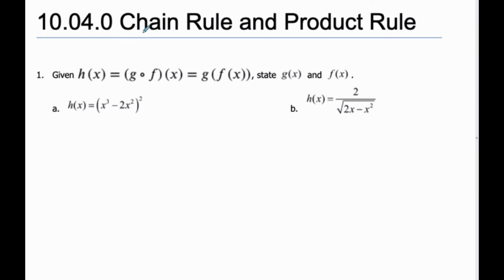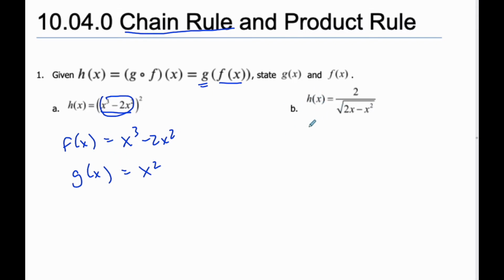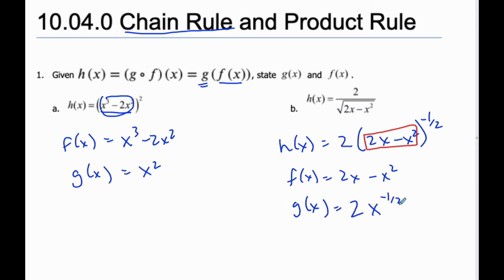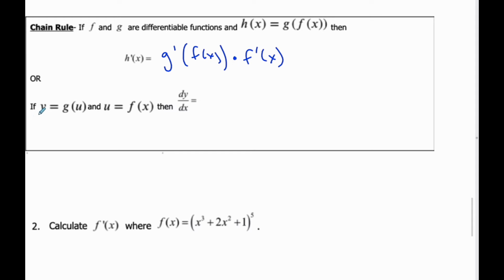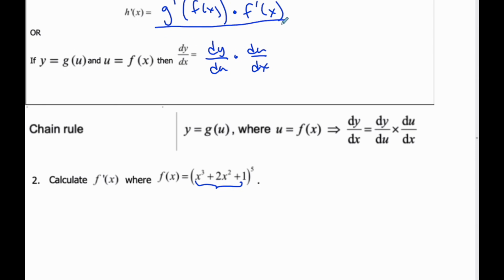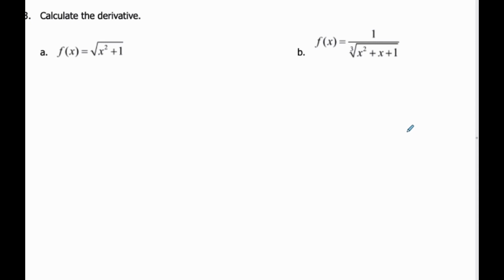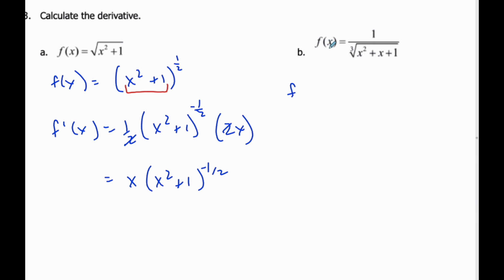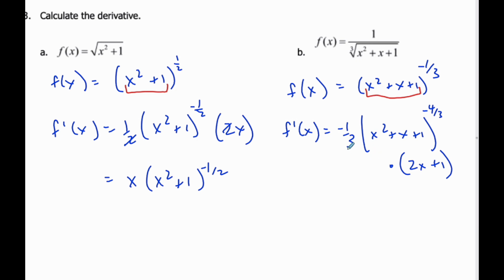IB MAI HL - 10.04.0 Chain Rule - Intro